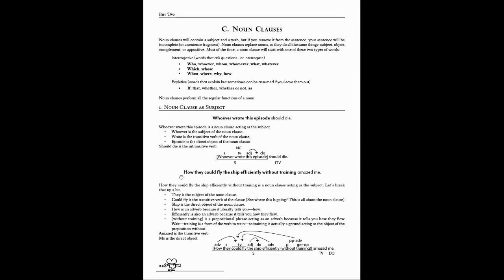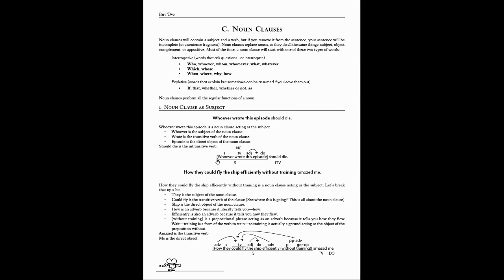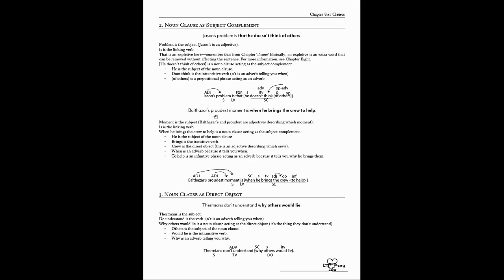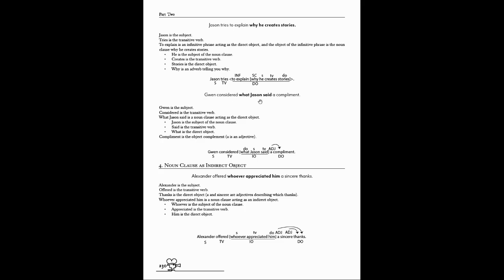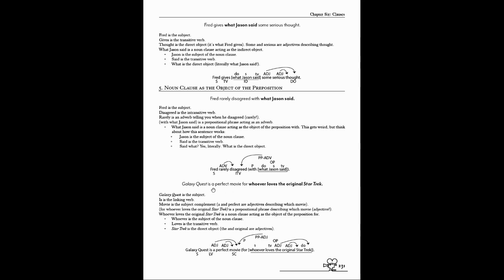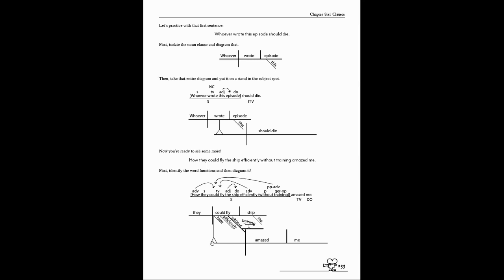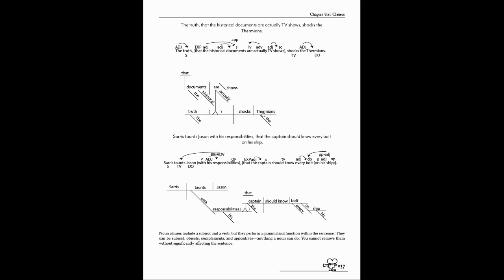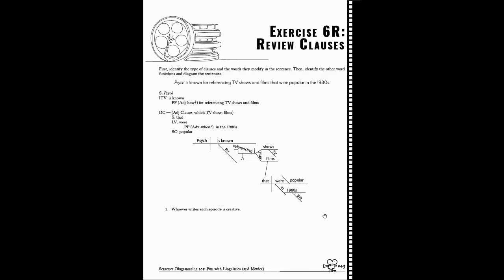Sentence Diagramming 101–Ch 6C: Clauses (Noun Clauses)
This video accompanies Chapter Six, Part C of Sentence Diagramming 101 (Clauses: Nouns).